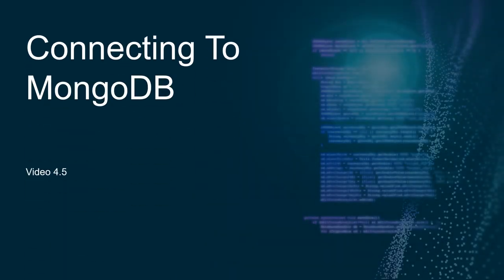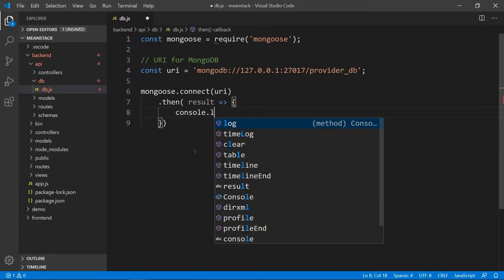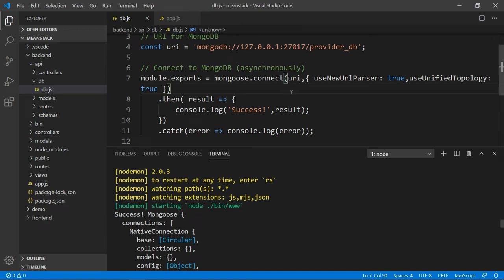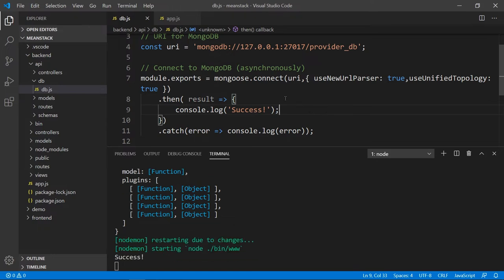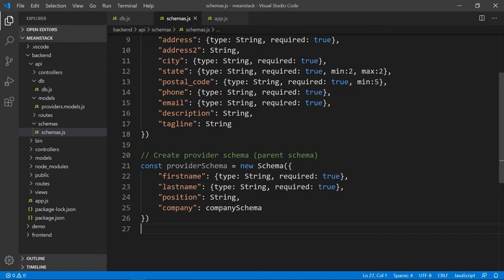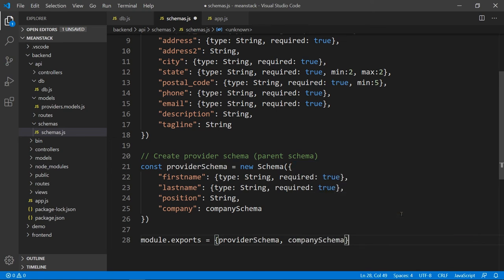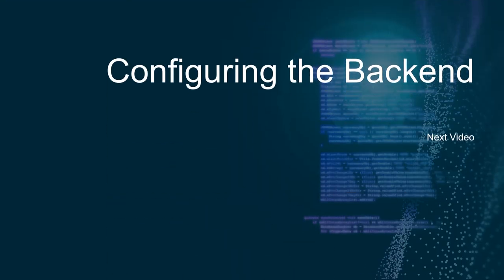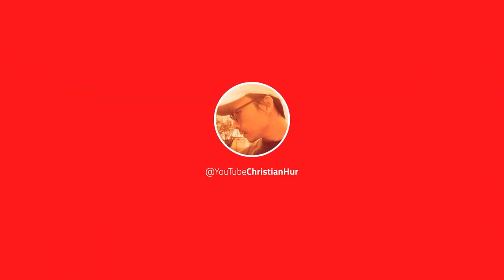Node.js: Connecting to MongoDB Using Mongoose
⭕ Overview
In this video, we'll use a object data model (ODM) program called Mongoose to interact with MongoDB in a Node.js application.

⭕ About me
I am a Web Instructor at a technical college, Facilitator at Boston University Metropolitan College, Web Instructor at University of California, Irvine - Division of Continuing Education. I’ve authored a textbook and some complete sets of video training courses